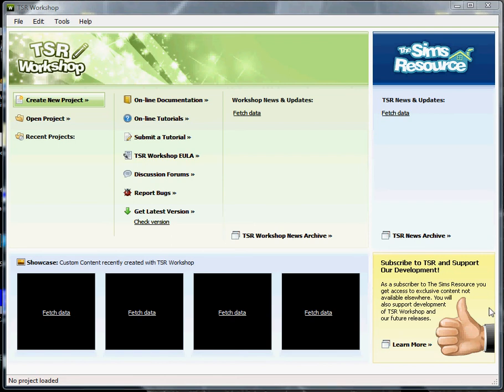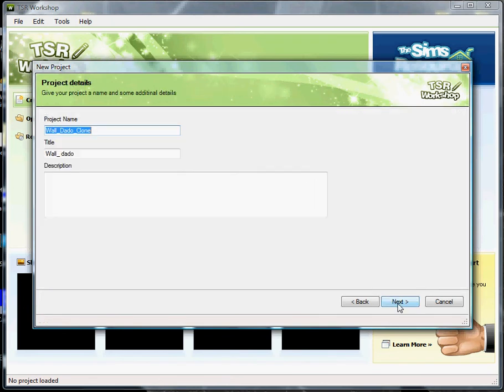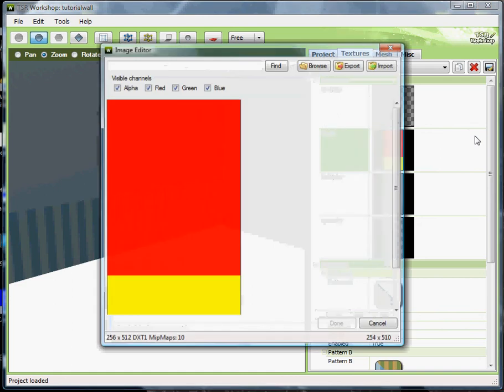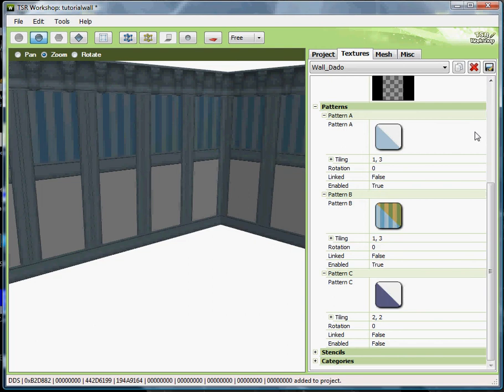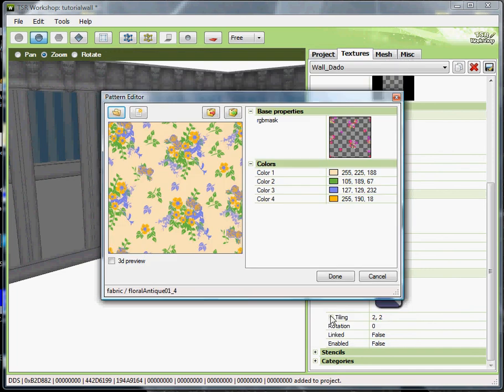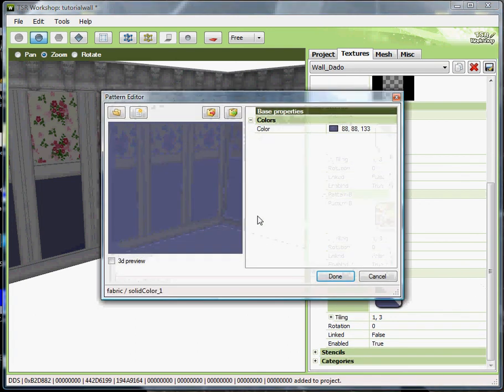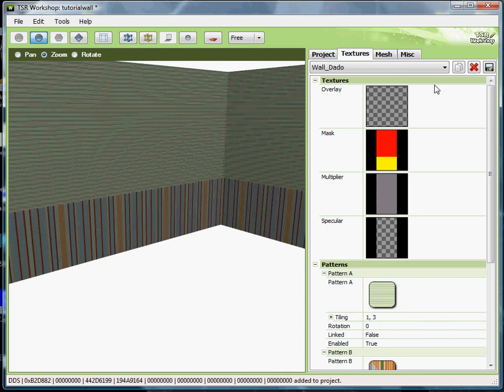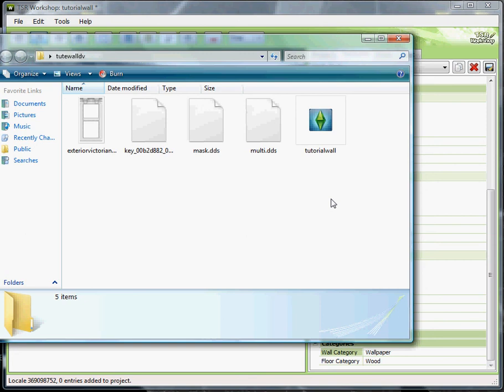tutewalldv003.avi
This is the third of three tutorials on how to convert walls to the Sims 3 that you made for the Sims 2. I am using the Gimp paint program in this tutorial
and you will need the DDS plug-in:

I used cam studios to create this video, it is an awesome and free program